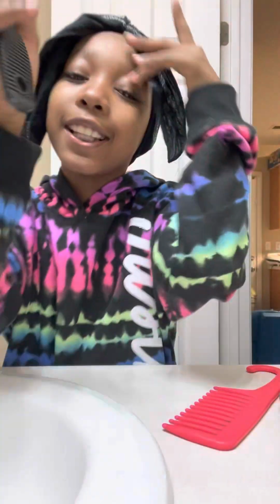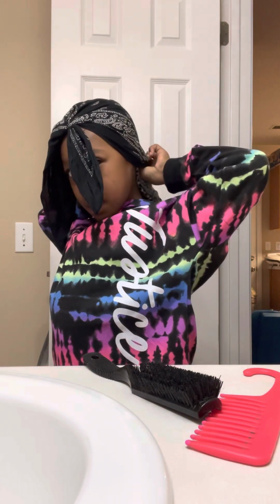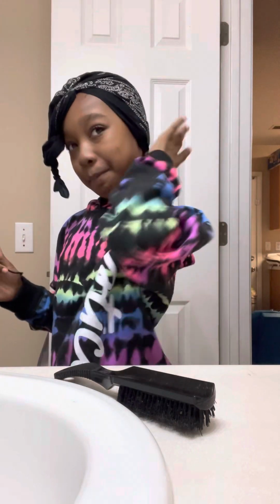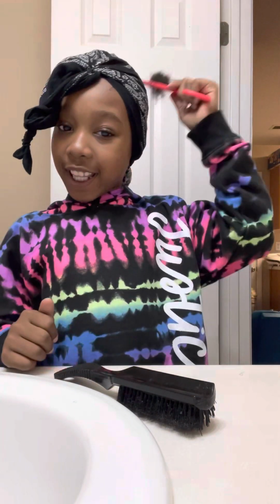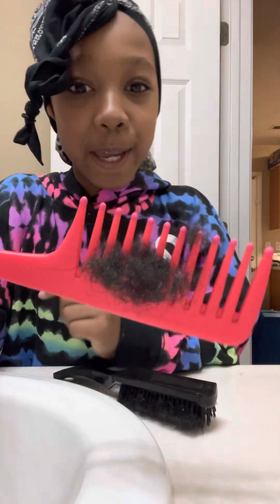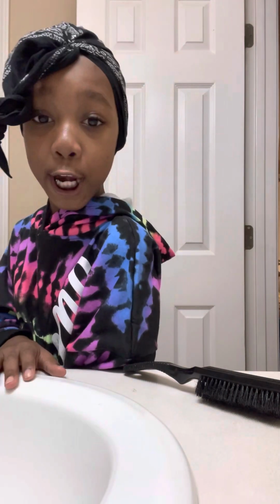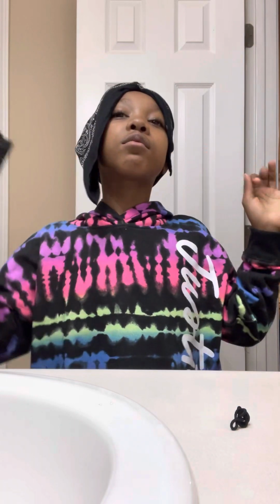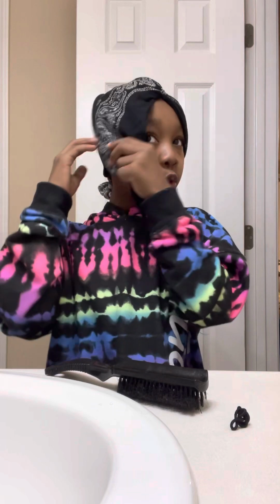￼ My fake hairstyle oh I am I I actually meant real real yeah real😳￼